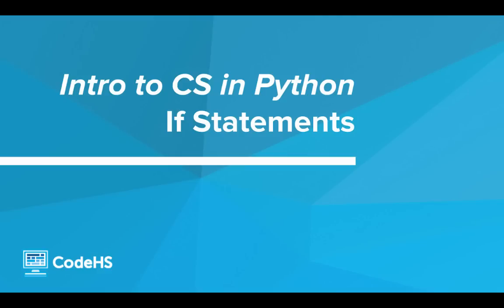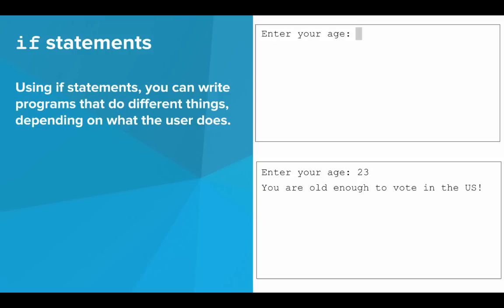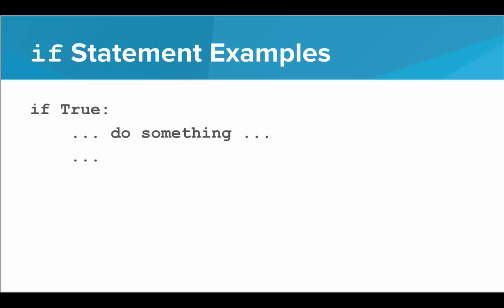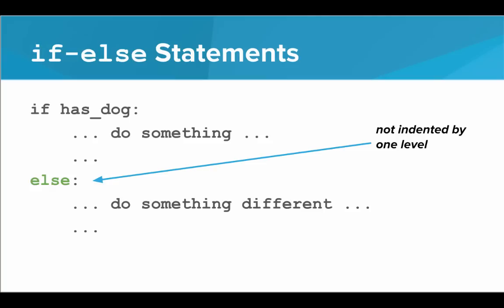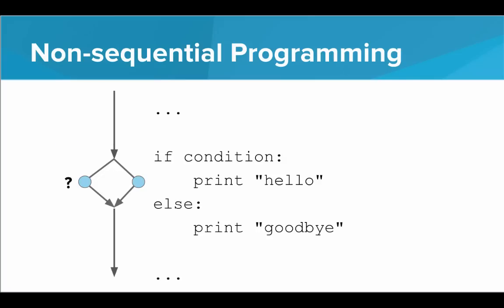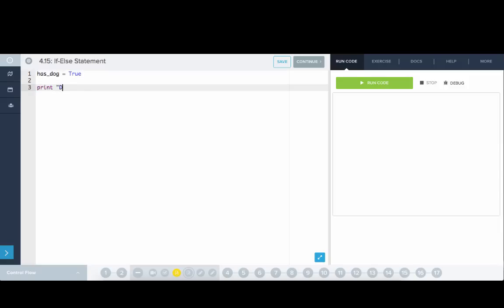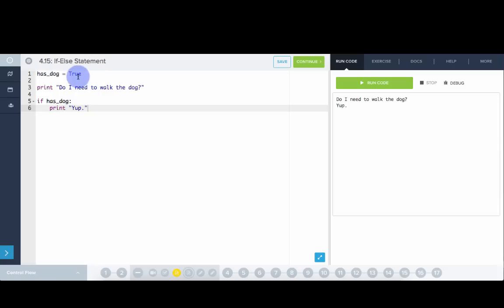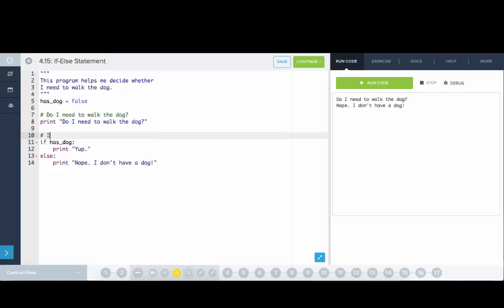Intro Python - Control Flow - If Statements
This video introduces the concept of if and if-else statements.